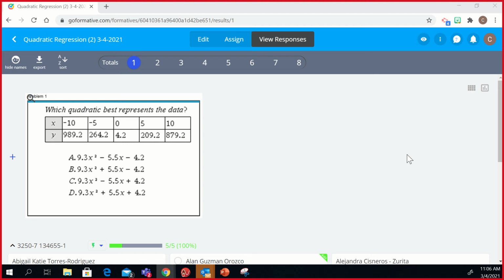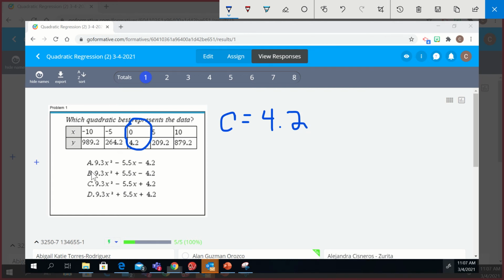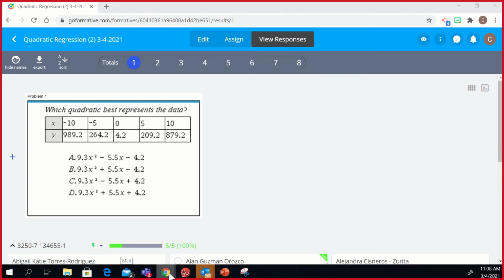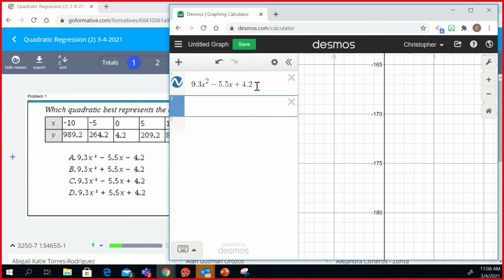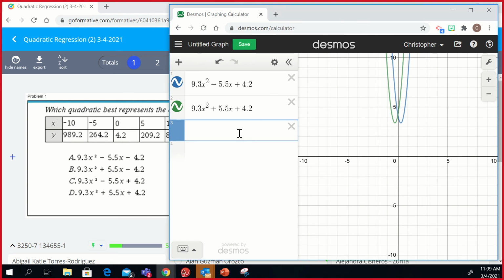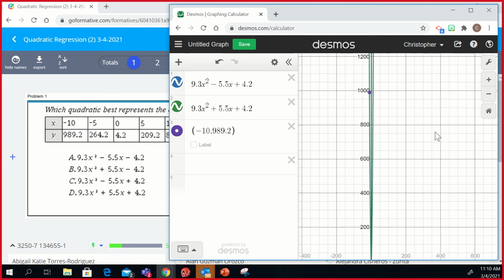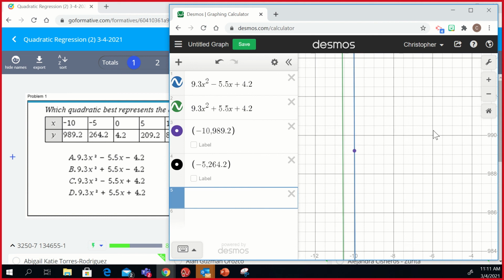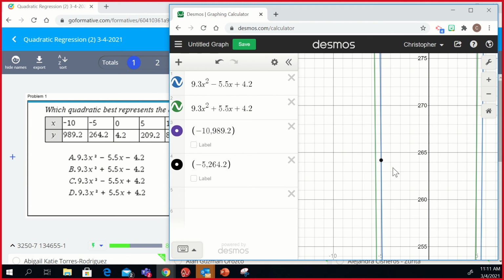Quadratic Regression 2